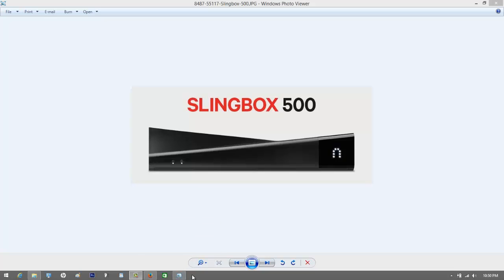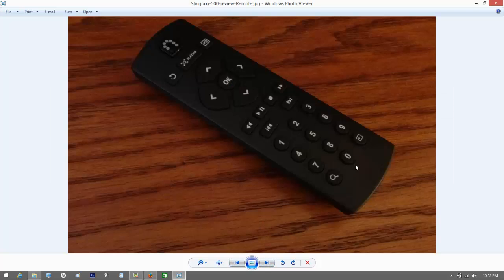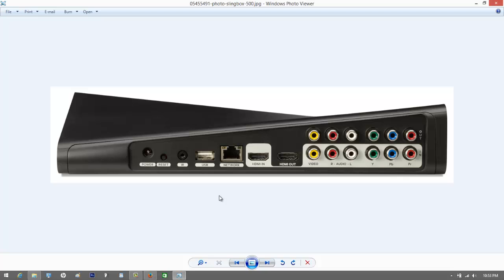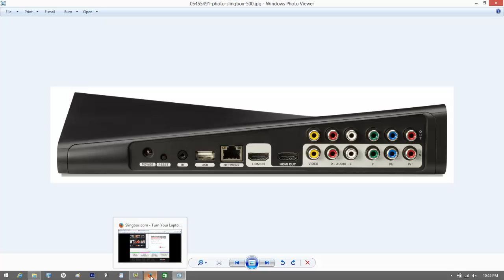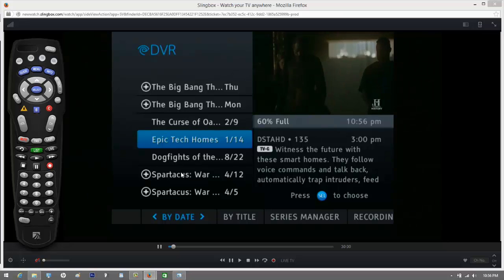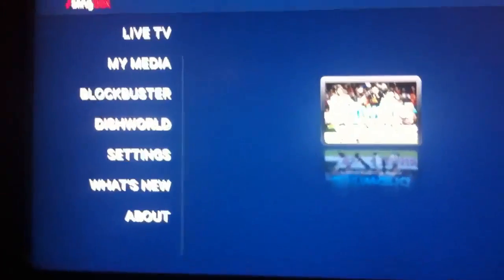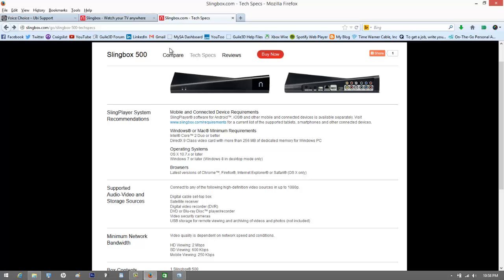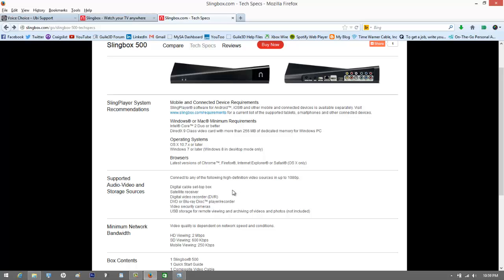Slingbox 500 Review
Product Review Of The Slingbox 500.  I take a look at the device, the web, and smartphone application.